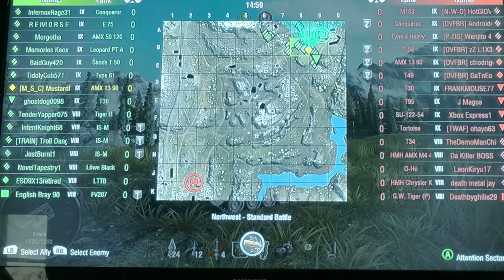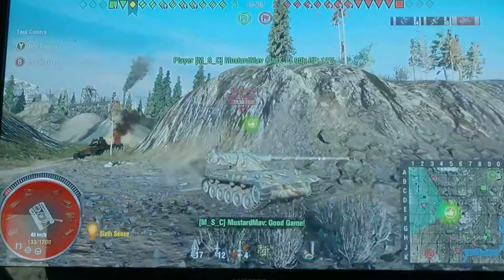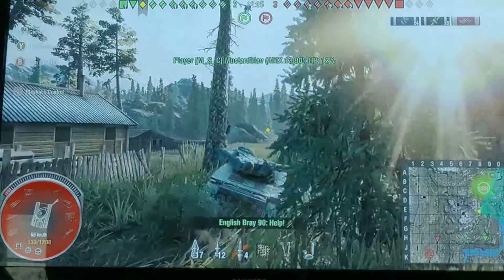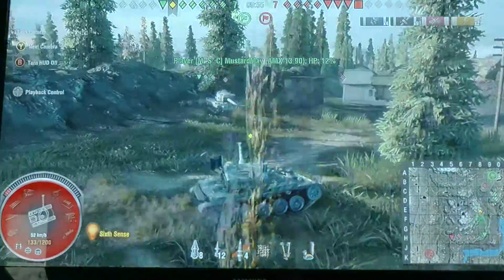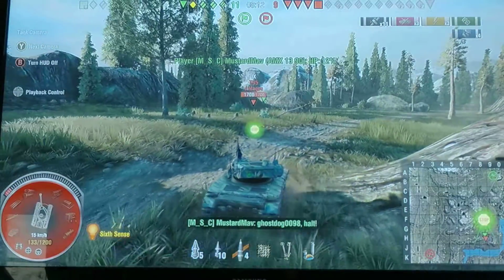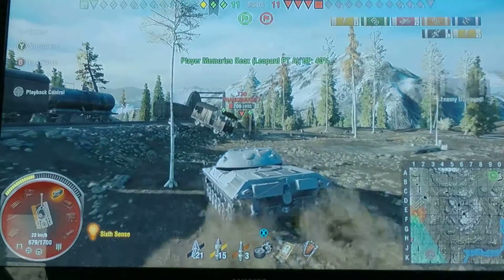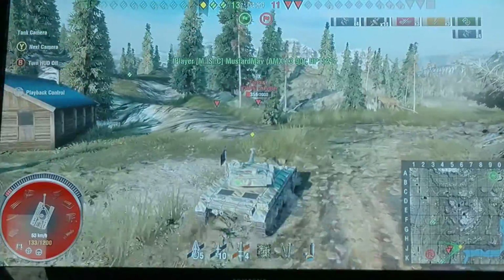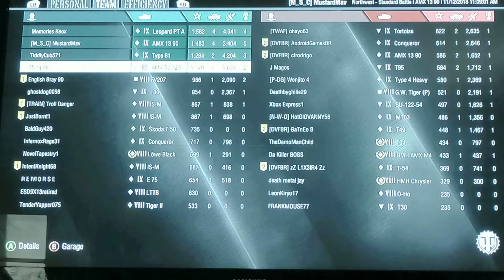Fall back and utilize your teammates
Wot Console; World of Tanks Console